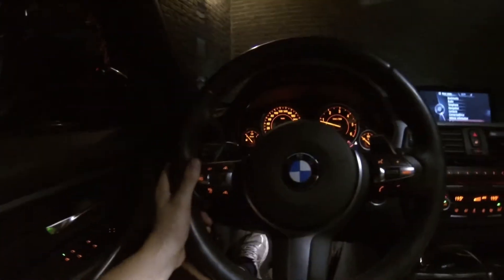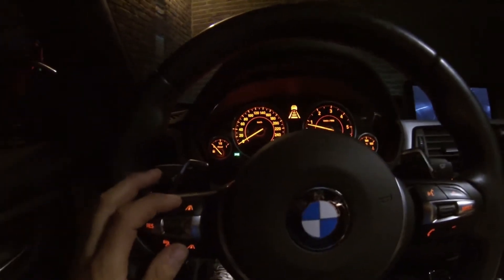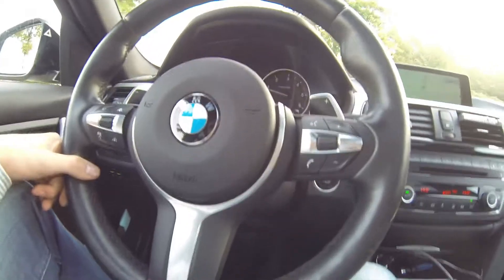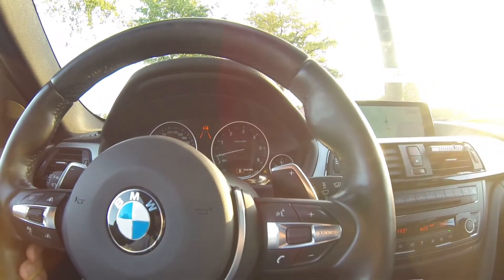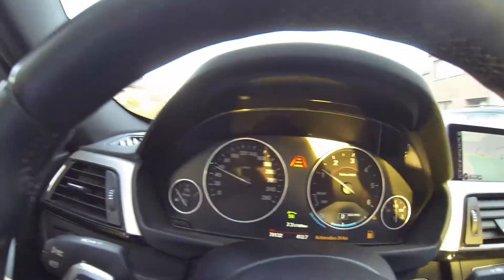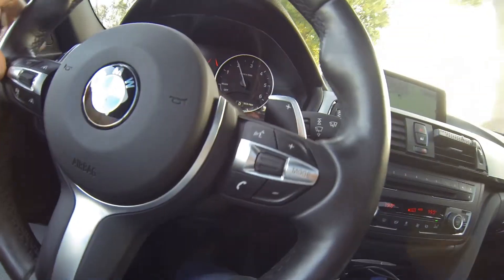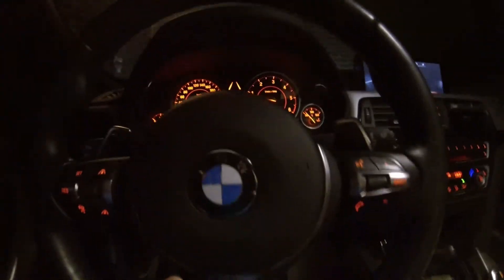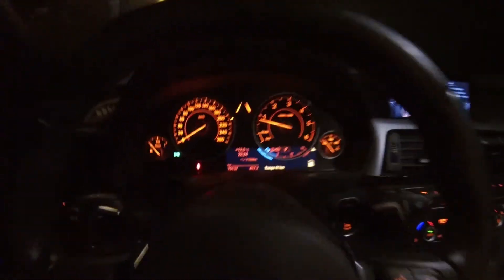BMW ACC (ACTIVE CRUISE CONTROL WITH STOP AND GO)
quick overview how to operate the active cruise control or ACC in a 2012+ BMW